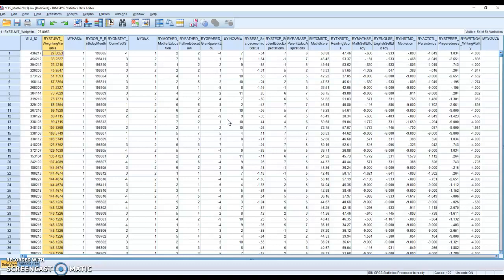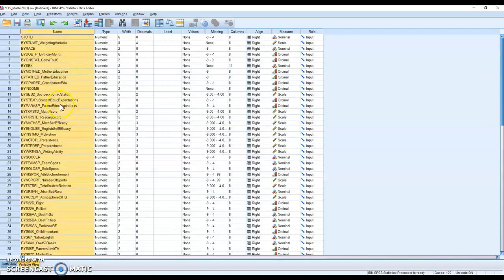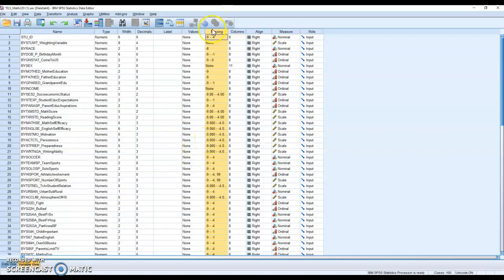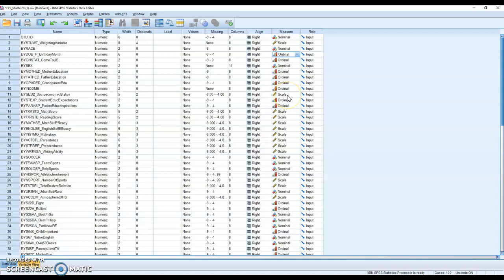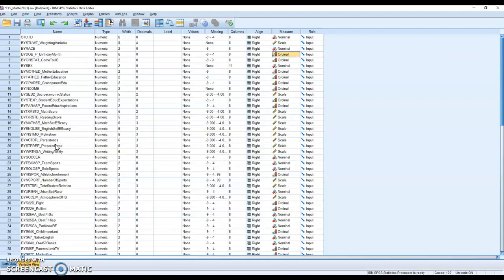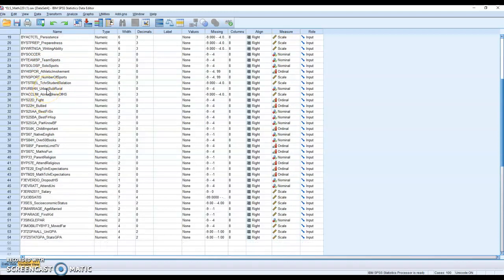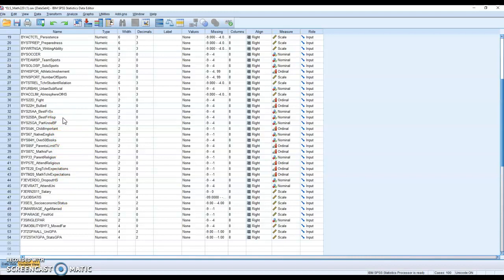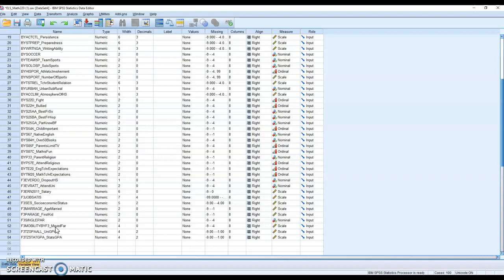Starting in SPSS